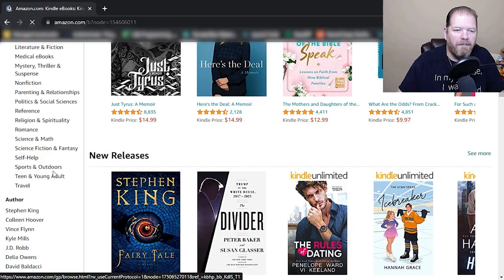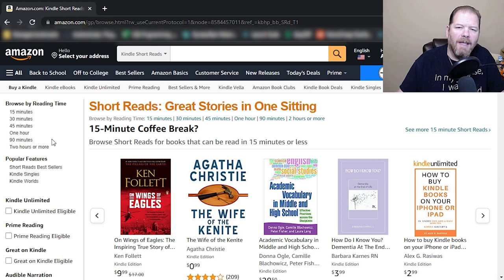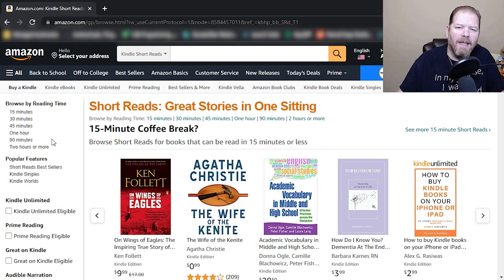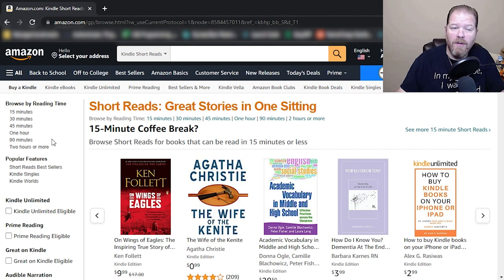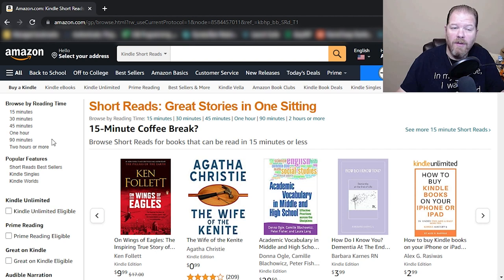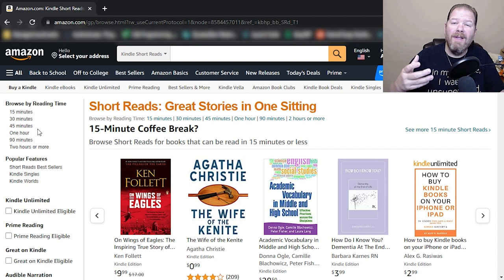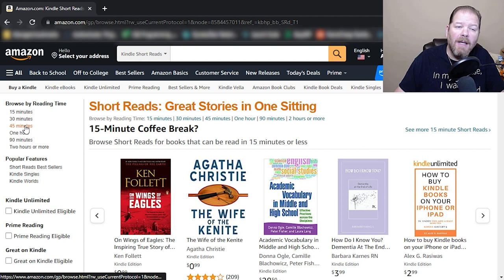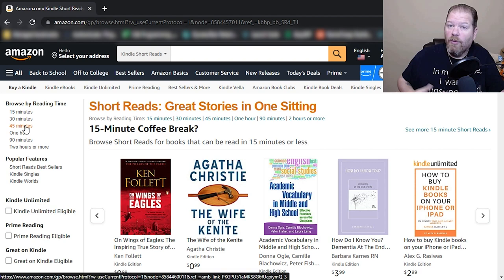Writing A Kindle Short Read | How To Know What To Write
In today's video, we talk about writing a kindle short. More specifically, how to know what to write.

Perhaps you've heard about kindle short reads from previous videos and you know how quickly you can go from concept to selling books, with a short read.

But how do you know which topic you should write about? How to better ensure you're not wasting your time and that you're maximizing your chances of having a successful book?

That's exactly what we'll talk about in this video.

Follow these steps to help narrow down the topic or niche you should write in and better your chances of success.

Note: As of the recording of this video, the Kindle Short Read groupings are as follows:
15 mins (1-11 pages)
30 mins (12-21 pages)
45 mins (22-32 pages)
One hour (33-43 pages)
90 mins (44-64 pages)
Two hours or more (65-100 pages)